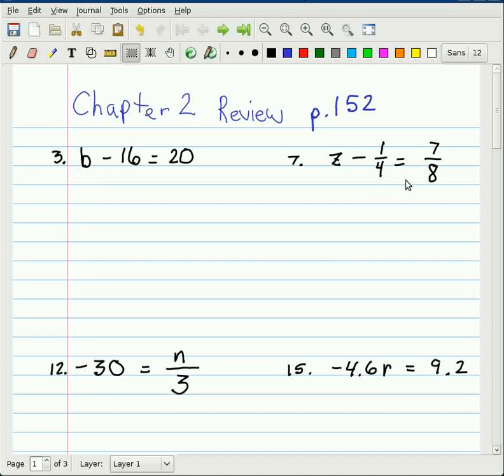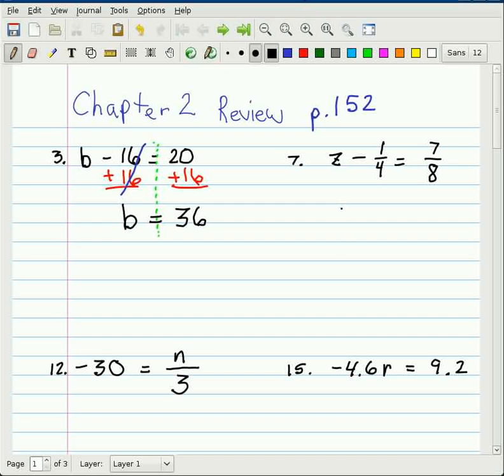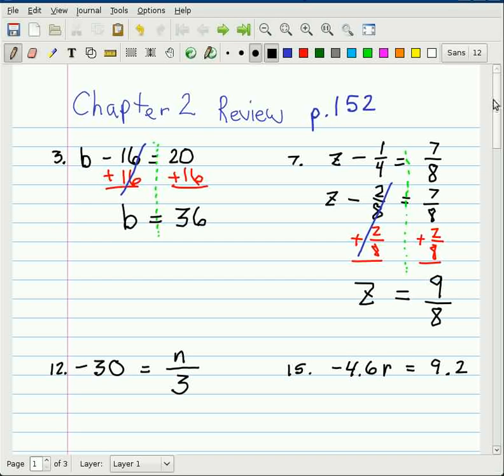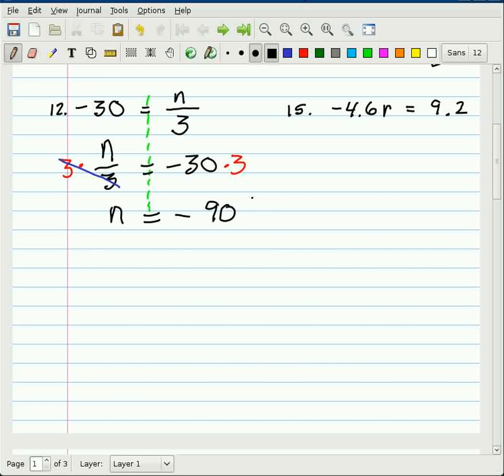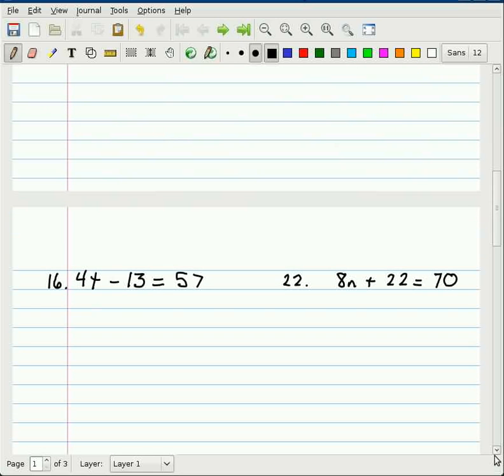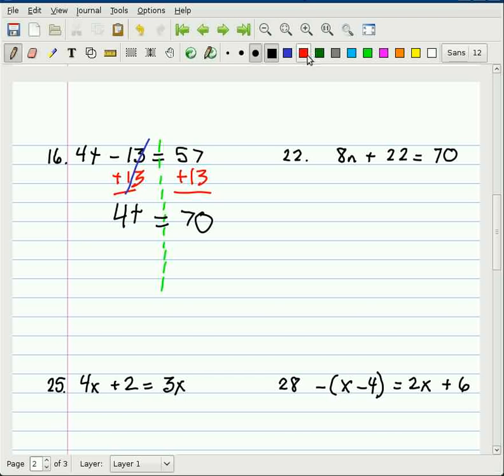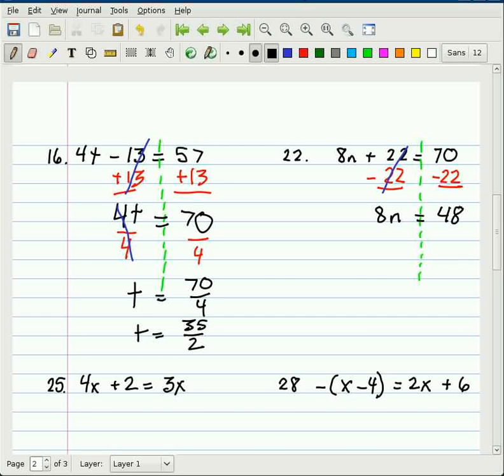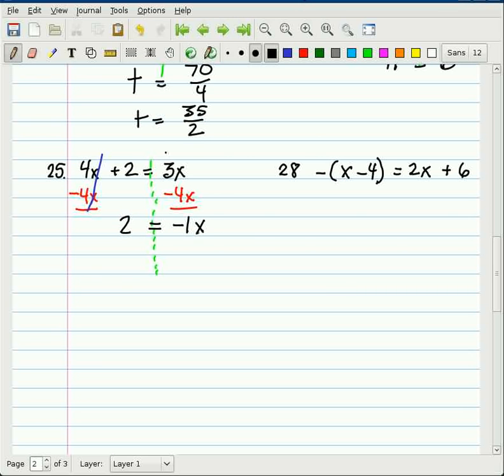Algebra 1 - Ten Examples of Solving Equations - Part 1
In this video, and part 2, I provide solutions to problems from page 152 of Holt Algebra 1. I start with one-step equations, then proceed to multi-step equations, variable on both sides of the equal sign, and literal equations (formulas) with several variables. Ten problems and solutions are included in parts 1 and 2.